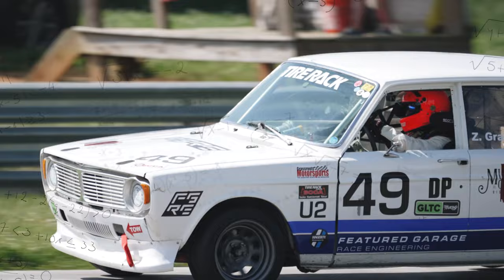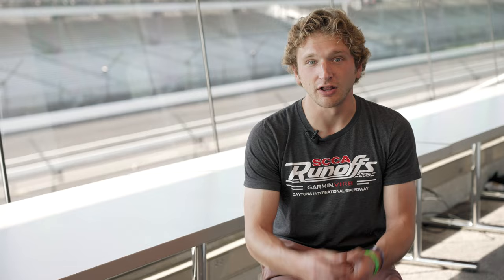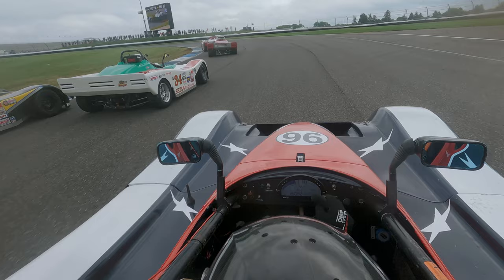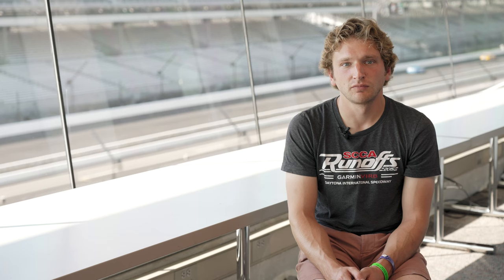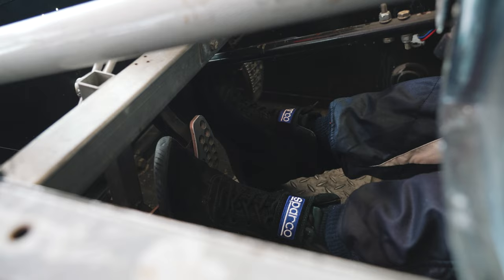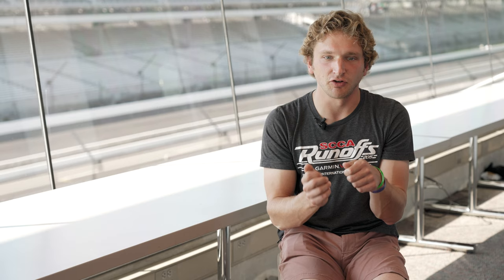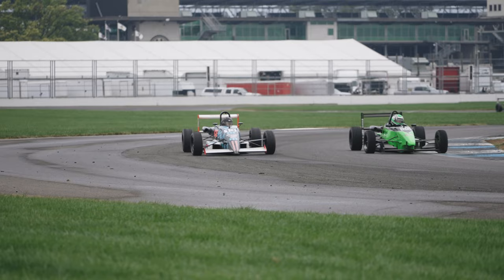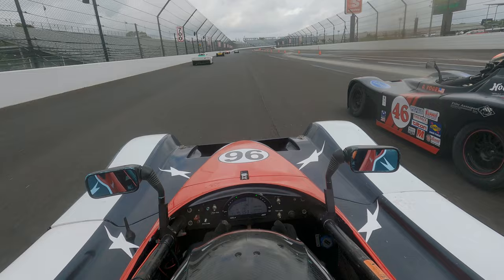String Theory & The Traction Circle | SCCA Shop Manual presented by Hoosier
It doesn't matter the part of motorsports you participate in, your car has a limited amount of traction that must be managed. SCCA Runoffs Champion Justin Hille talks about how he gets the most out of his cars using this theory.

Getting started in motorsport activities can be intimidating. There are many things you may not know. Our partners at Hoosier Racing Tire are helping us explain some of these unknowns through the Hoosier Shop Manual Series.